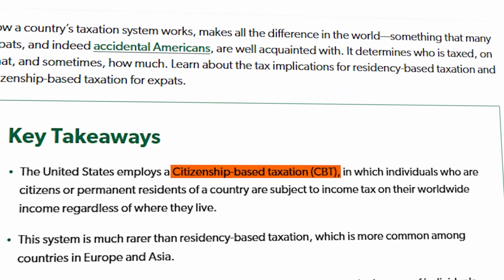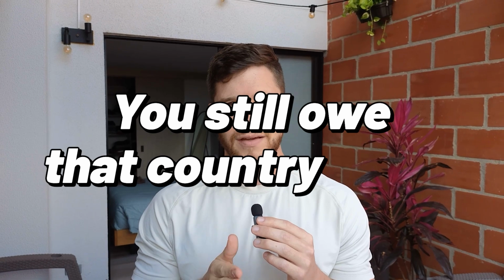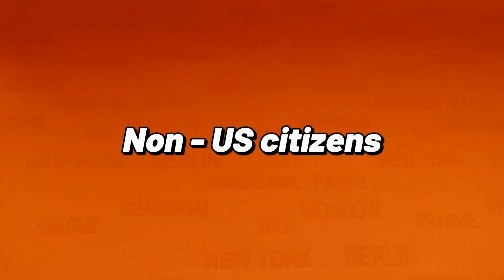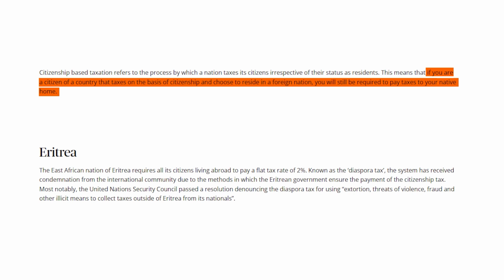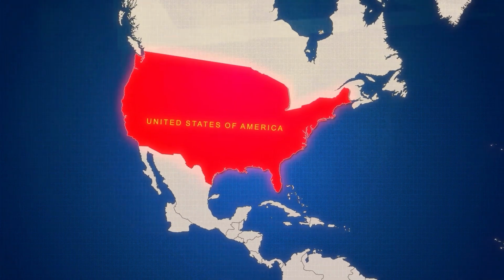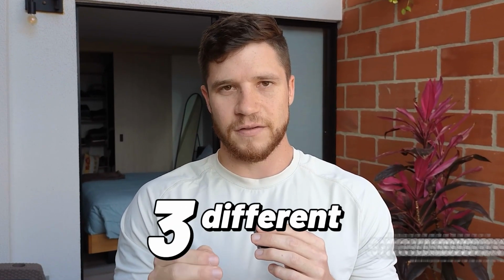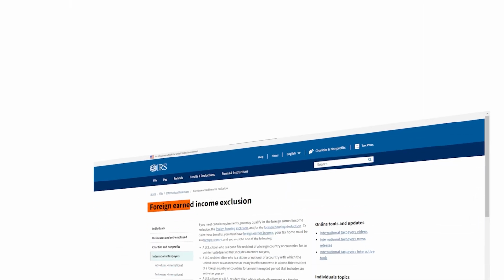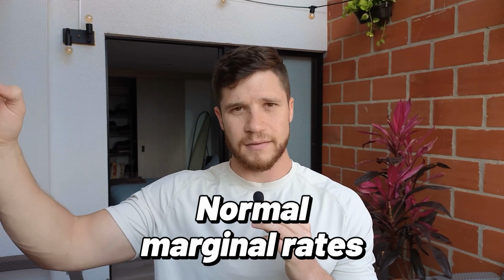This [LEGAL] Move Has Saved Me $100k+ in TAXES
Work with me 1:1 to start an online business and move abroad (only taking 2 more right now)

Tired of paying sky-high taxes while feeling trapped in your home country? In this video, I break down exactly how both non-US citizens and US citizens can reduce their tax burden by moving abroad - sharing real examples from my 4 years of international living and online business building. Learn the difference between citizenship- and residency-based taxation, strategies for establishing a tax-friendly base overseas, and how to leverage credits and exclusions to keep more of your hard-earned money.

HOW I CAN HELP 🤝

🤔 How free are you? Take the quiz

Hey, I'm James from the Freedom Files. In 2021, I quit my job. Since then, I've lived in 10 countries, become fluent in a second language, started my path toward a second citizenship, bought international real estate, reduced my taxes to single digits, and scaled my online businesses.

This YouTube channel, my X account, and my website will help you start a location-independent business, move abroad, reduce your taxes, and become more free.

This is not financial, tax, or legal advice and should not be considered so. Please consult the professionals before taking any serious action that may affect your legal or financial situation.

00:00 – Intro
01:05 – Different tax systems
02:07 – 3 steps for non-US citizens
04:39 – For US citizens
07:35 – My structure